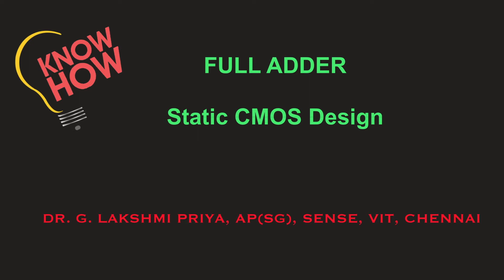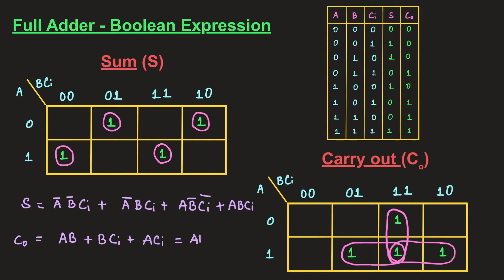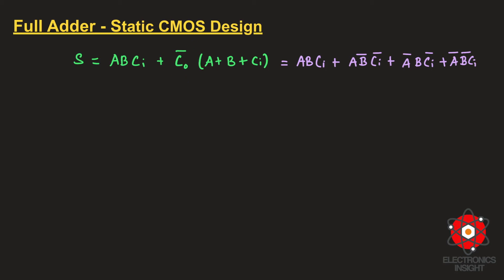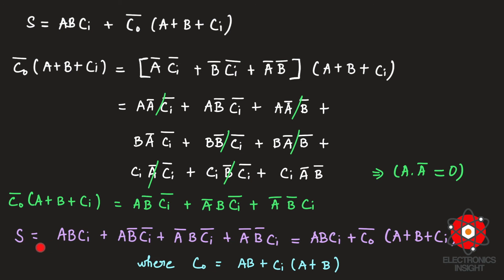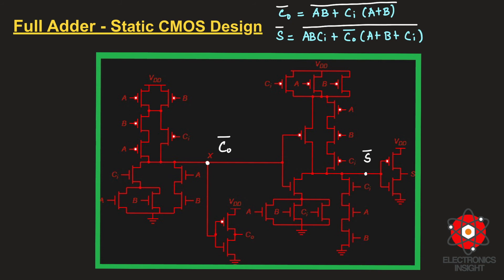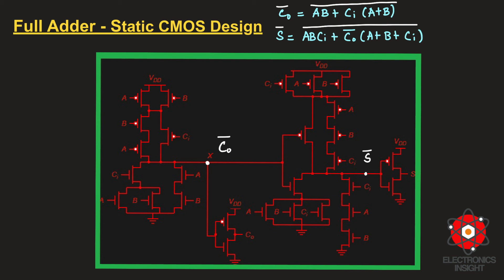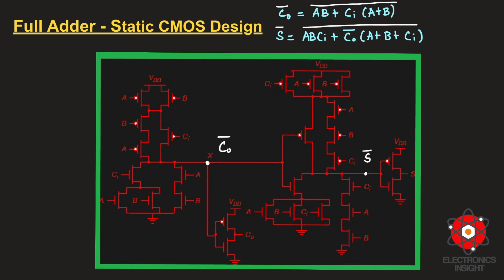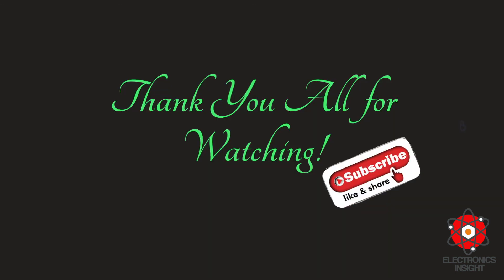Implementation of Full Adder using Static CMOS Design | Know - How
This video on "Know-How" series helps you to implement "Full Adder" using Static CMOS Design. As addition is a basic arithmetic operation, circuit optimization methods are required to construct fast adders. One such technique which reduces the number of transistor count is by using STATIC CMOS Design. The Boolean expressions for Sum & Carry are reoriented and implemented in this video.

TimeCodes:
Introduction to Full Adder: (00:00)
Full Adder - Boolean Expressions: (01:31)
Full Adder - Static CMOS - Equations (Sum & Carry): (03:07)
Full Adder - Static CMOS Design: (11:18)
Summary: (14:28)